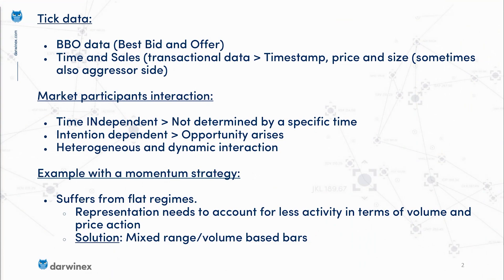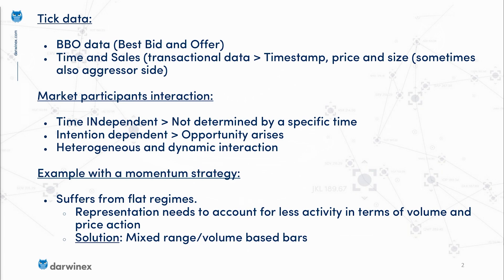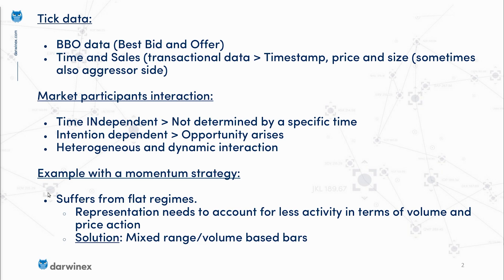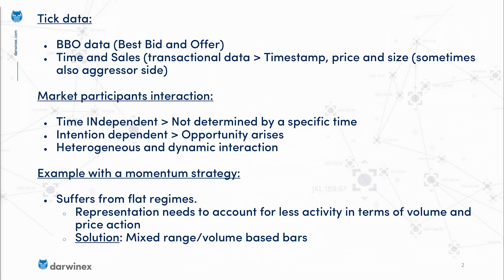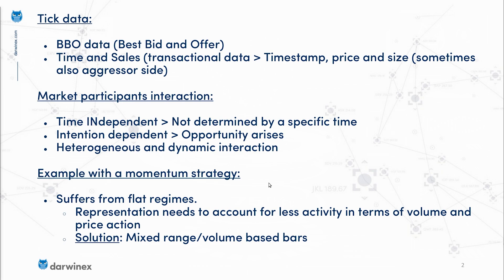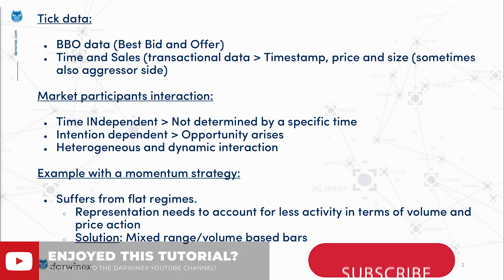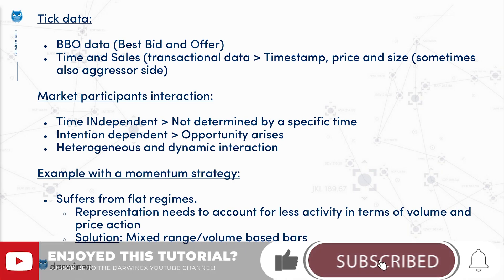1.9) Research Study 2.0: Alternative Candle Representations | Quantitative Alpha R&D for Traders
In this section of the second Quantitative Research Study, we will be working on how to create sophisticated/alternative candle representations based on raw tick data.

This will confirm the starting hypothesis about the dynamic nature of markets (and hence financial time-series) and the neccesity of approaching quantitative and algorithmic modeling with a dynamic view from the very beginning of our research process, that is, the generation of data and candle representations.

All research code referenced in these tutorials is available via the following GitHub repo:

YouTube’s algorithms measure the quality of Darwinex content on the basis of:
- Reach
- Engagement

With seemingly small actions such as:
- etc